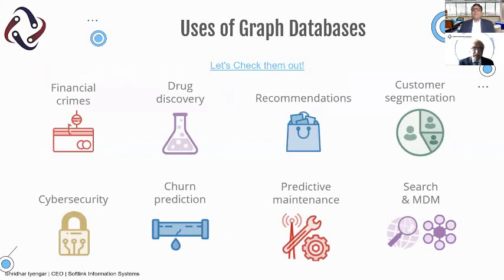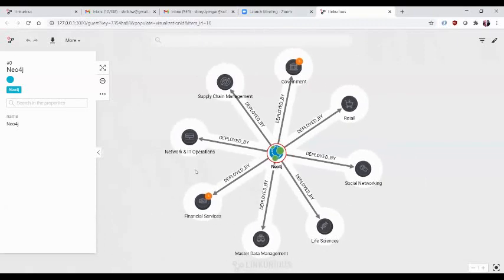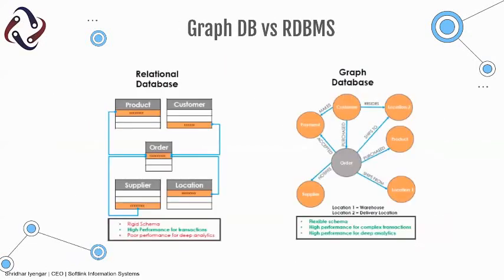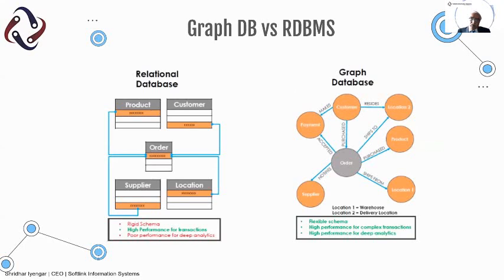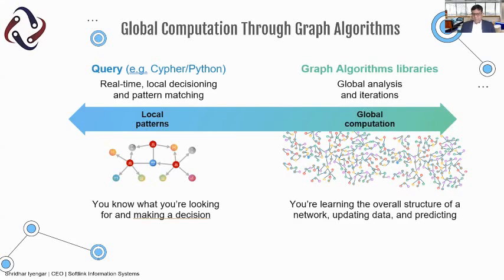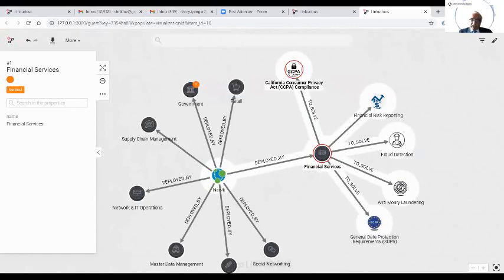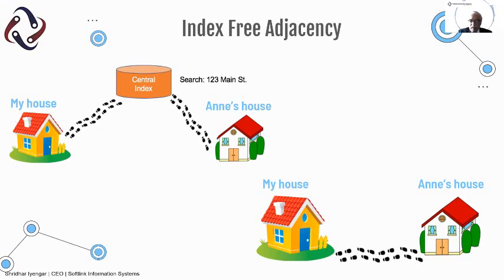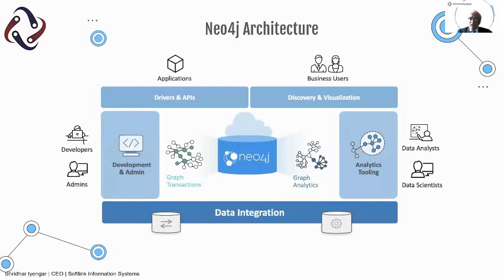Question Answer Session on Graph Databases